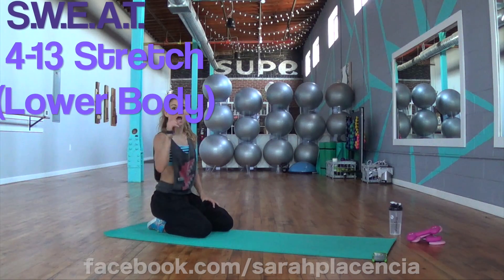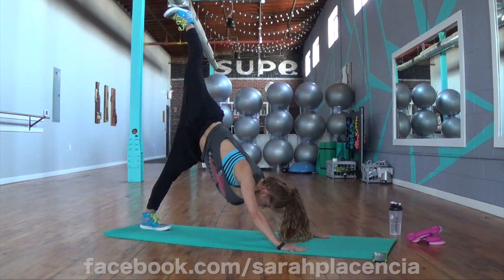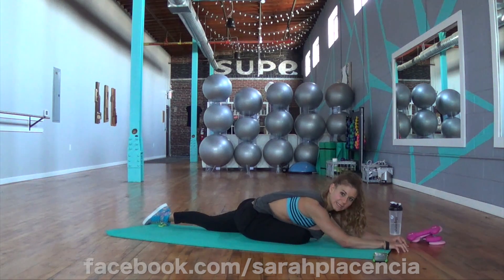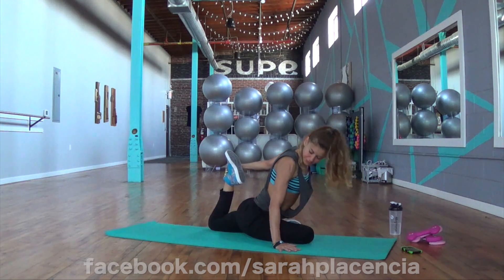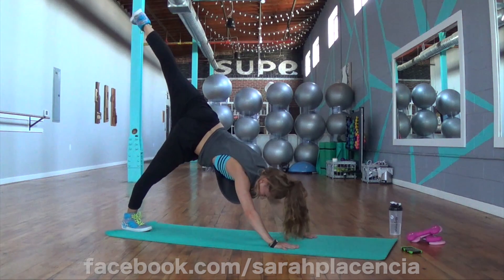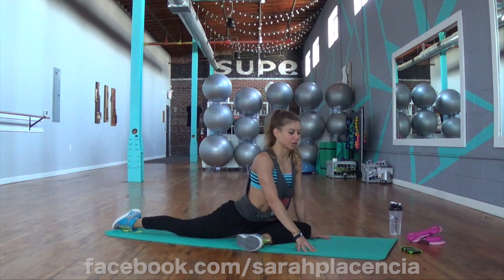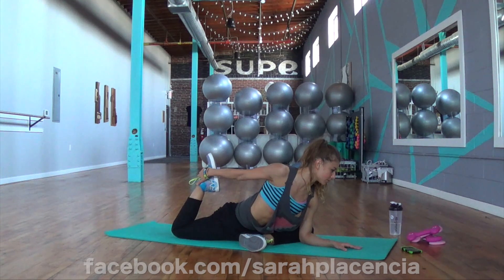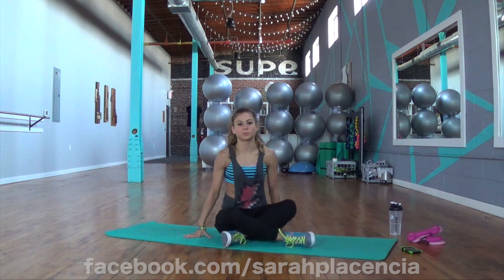S.W.E.A.T. Class 4.13 (Lower Body Stretch with Sarah Placencia)